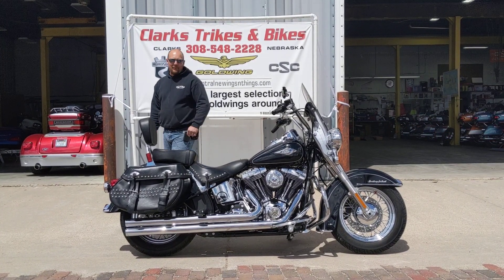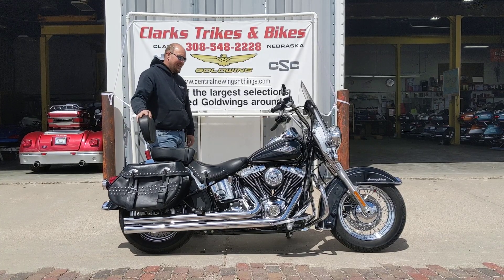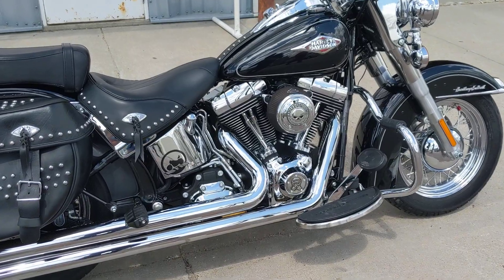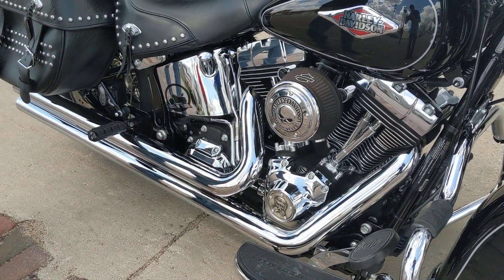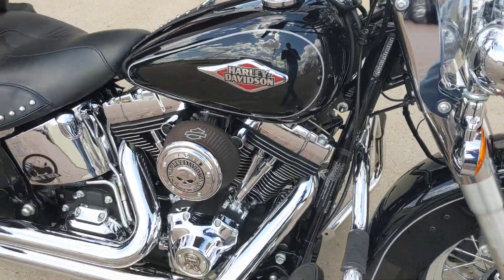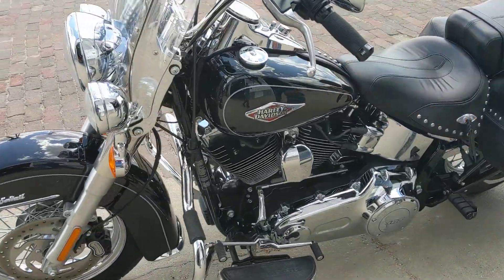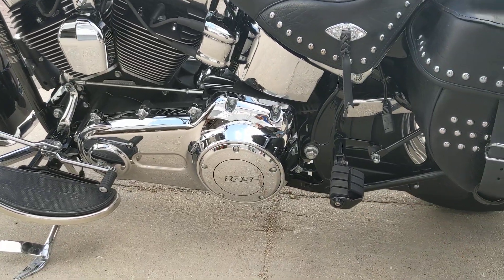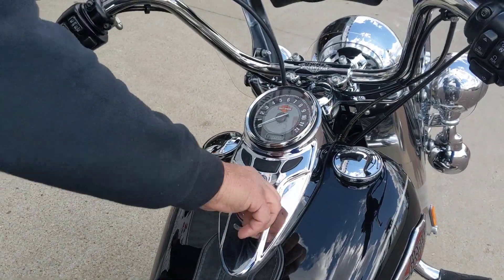SOLD #936-2015 Harley-Davidson heritage Softail classic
2015 Harley Davidson heritage Softail classic